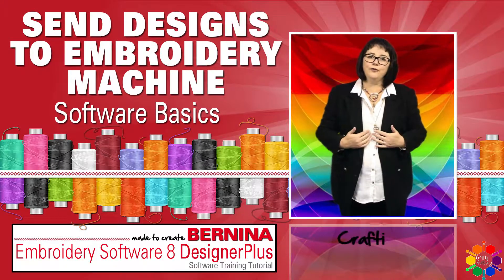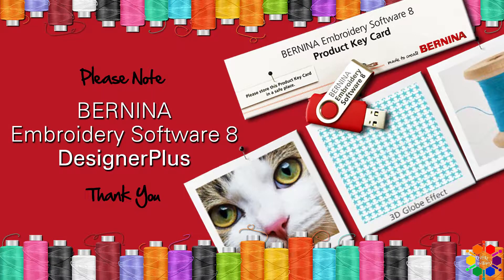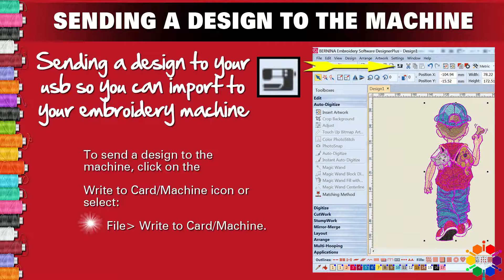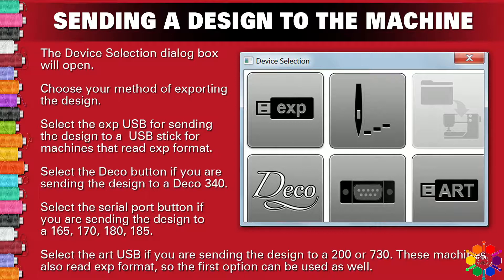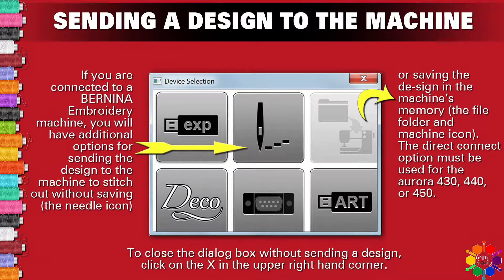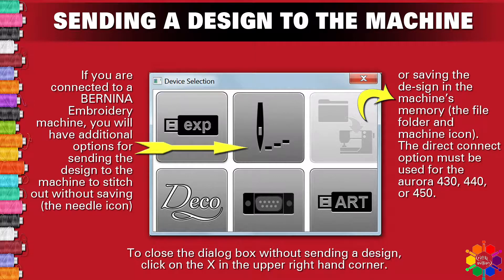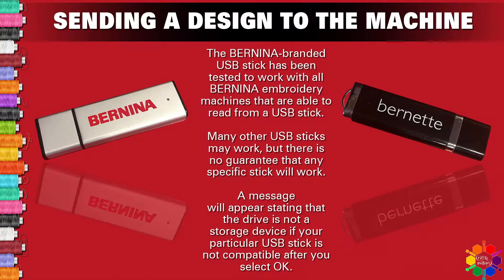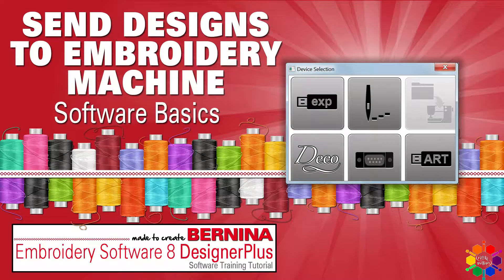Sending a Design to USB | BERNINA Embroidery Software 8 DesignerPlus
How do I get my newly created design to my Embroidery Machine?  This is normally done through a USB drive with most of the new machines.  In this video I tell you step by step how to get the design to 7+ Bernina Embroidery Machines.  Let’s go!.